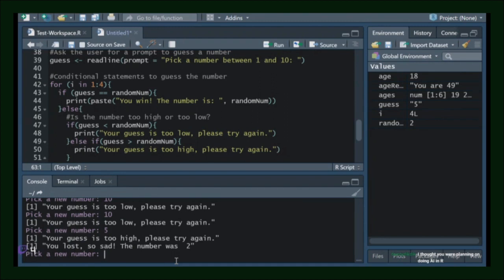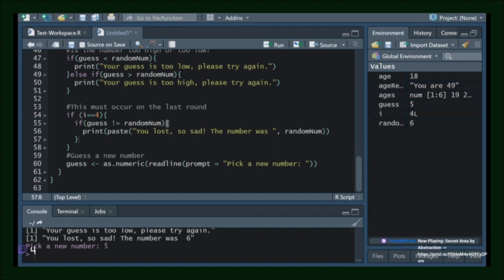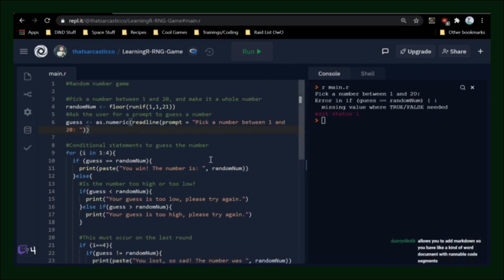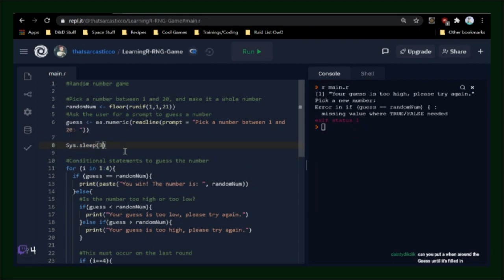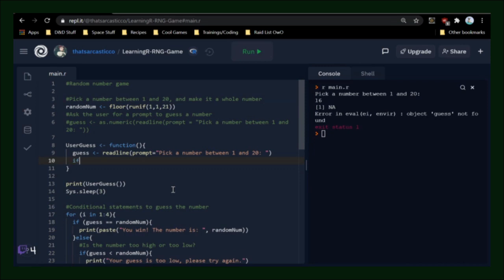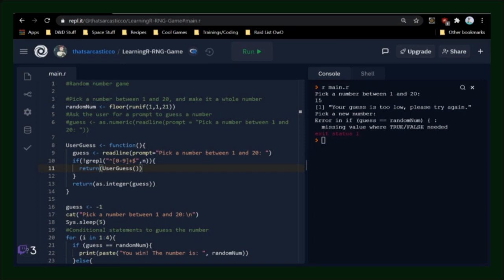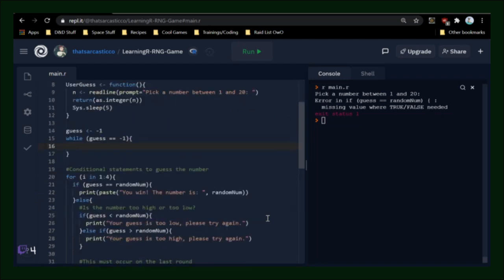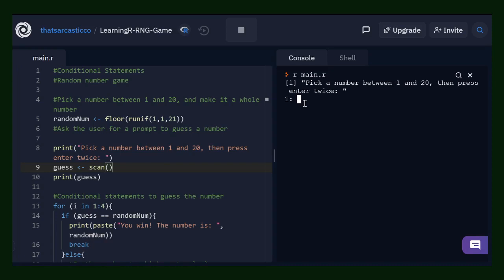Learning Code: R Conditional Statements (Part 2)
This stream focused on applying conditional statements in R. I used an online programming site called Repl and an IDE called RStudio to write code. The first part of the stream focuses on writing code in RStudio, and the second part of the stream (in Part 2) translates the script onto Repl to look at issues folks were having.

The Learning Code series happens Fridays at 12pm PST and basically involves watching me struggle through writing code. The content is currently limited to R and Python, but I plan to incorporate Java and maybe a couple of other languages into it as well.

If you are interested in seeing more of this or even participating live, go check out my twitch

Also drop a sub here if you like :)